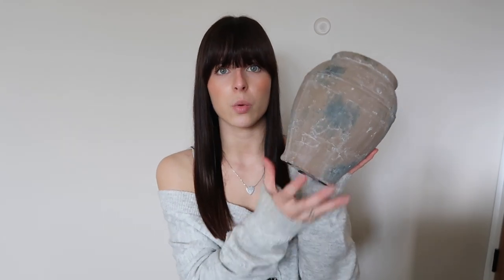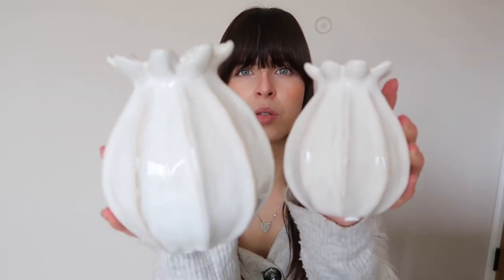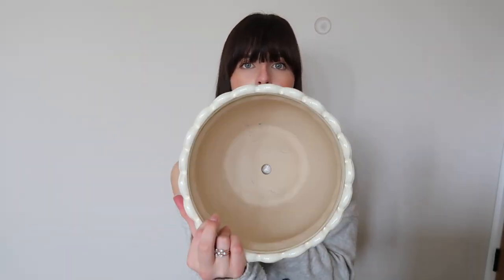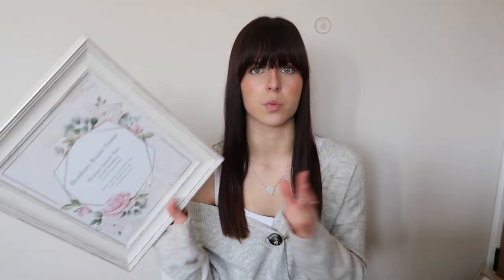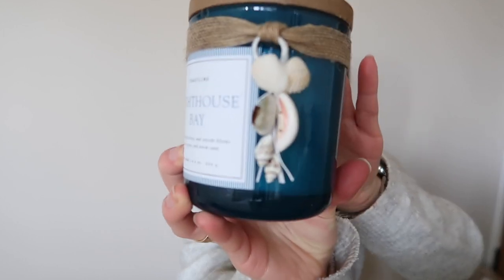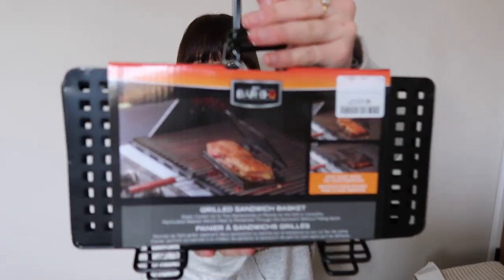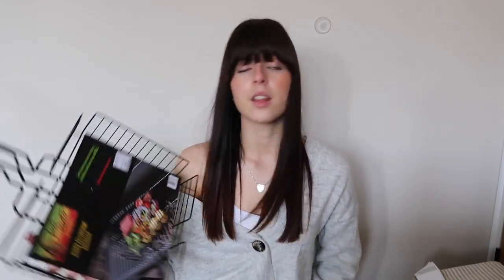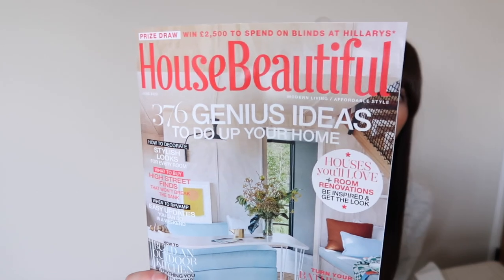HOMEWARE HAUL | Lots of pretty home accessories that I cannot wait to style!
Lots of lovely home decor pieces that include vases, cushion covers, coasters, photo frames, a throw and other bits and bobs that I look forward to styling up around my home (when it's done!). The next room that will be completed soon is the main bed so you may see some items featured in upcoming videos.